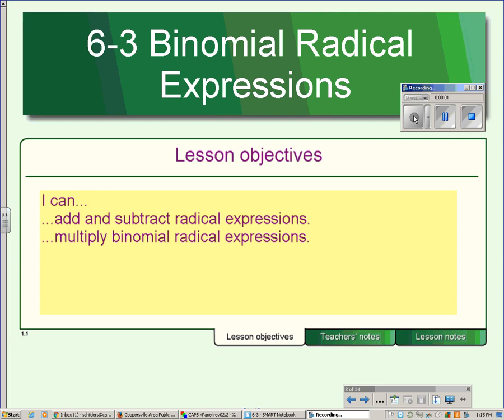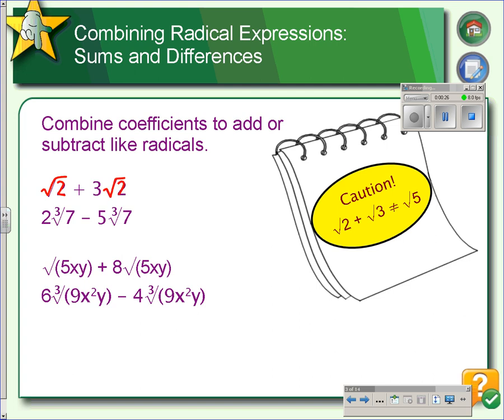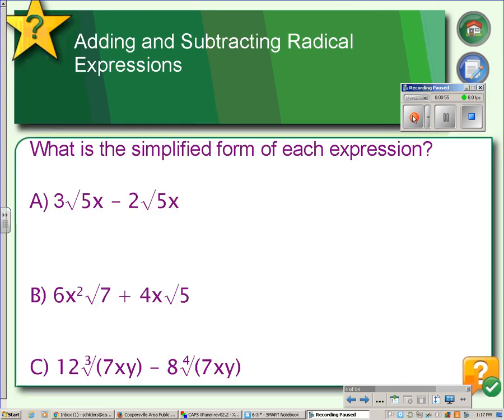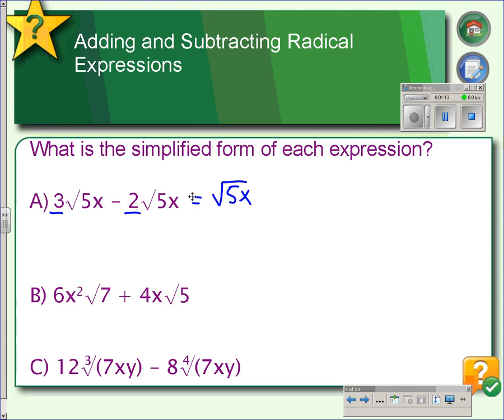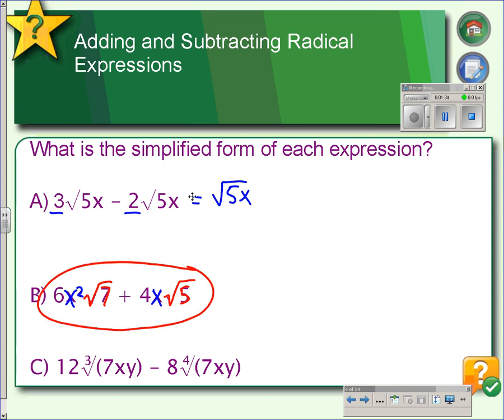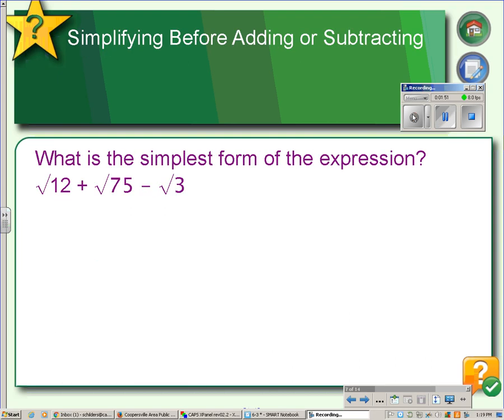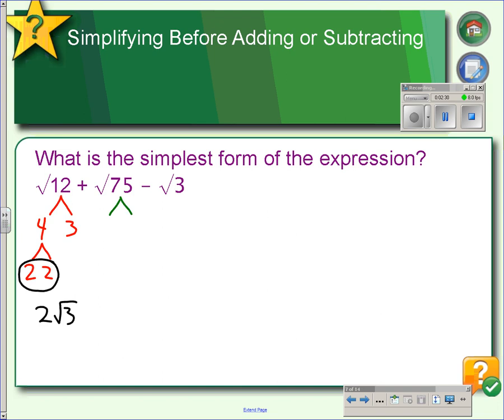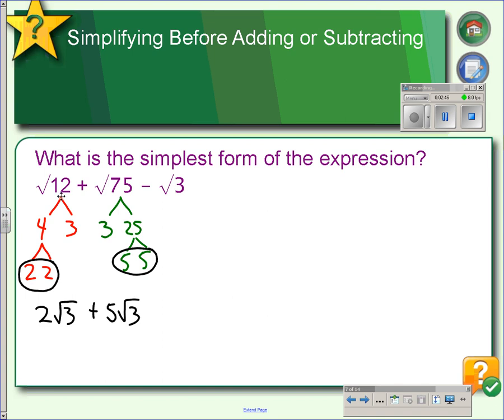6-3 Part 1 Add and Subtract Radical Expressions